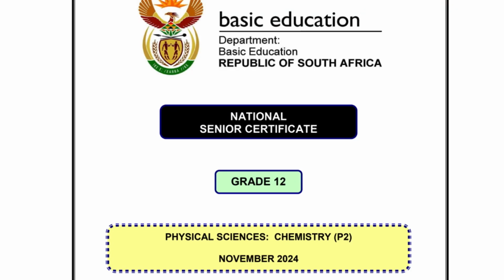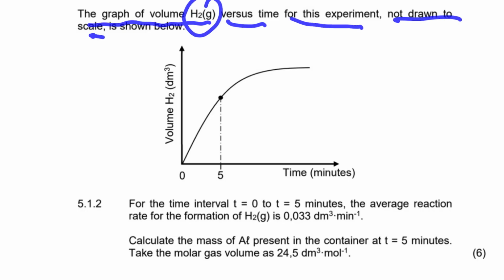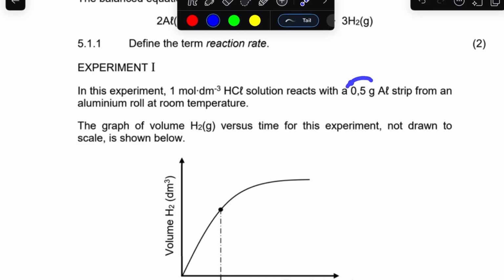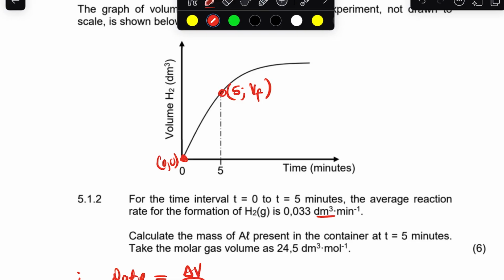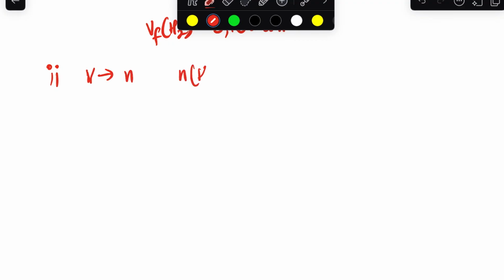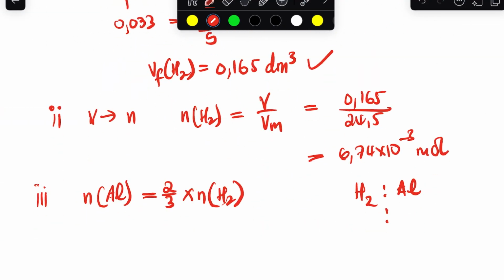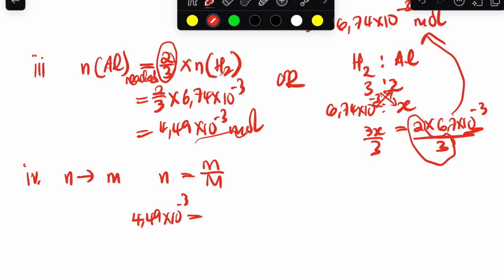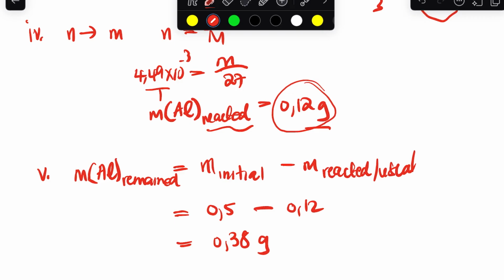Grade 12 Rates of Reaction | November 2024 Chemistry P2 Final Exam Memo